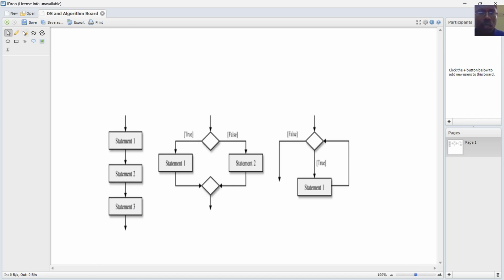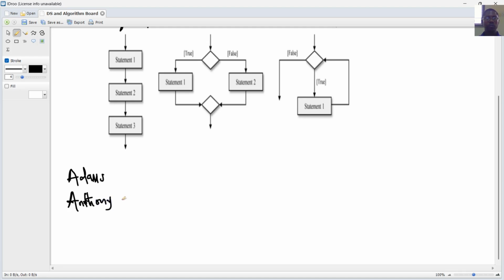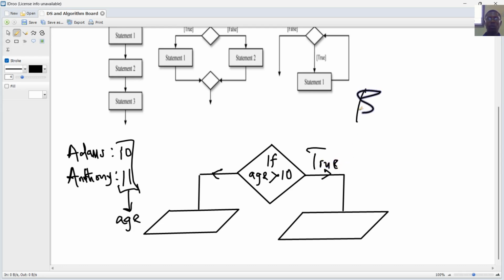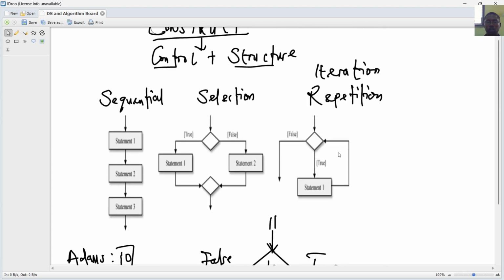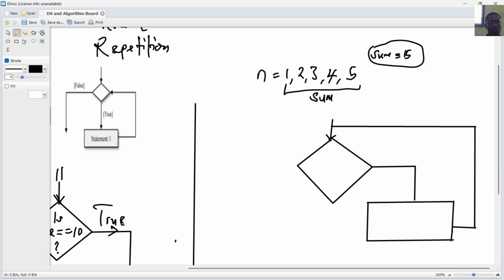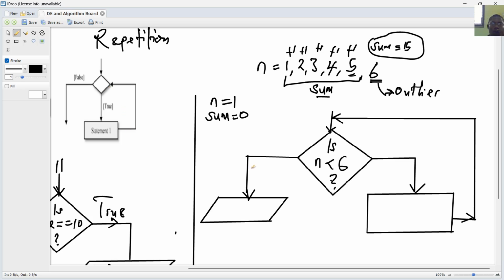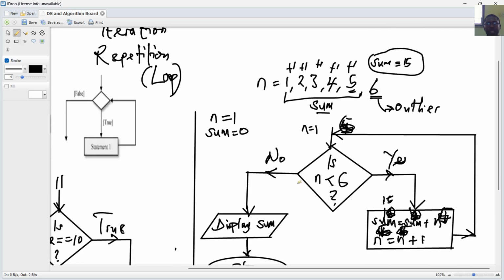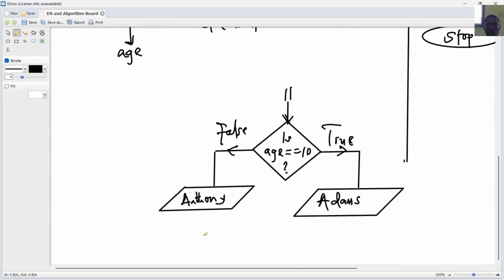Lesson 1: CONTROL STRUCTURE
In this lesson we study what is a CONSTRUCT in computing. And also discussed the three (3) types of CONSTRUCTS, which are; Sequential, Selection and Repetition.

Send your questions in the comment section.